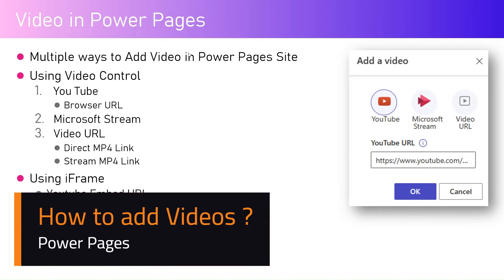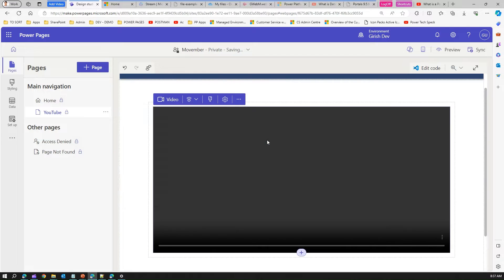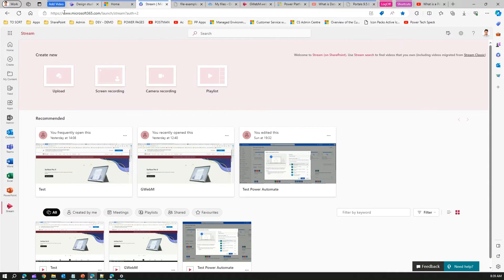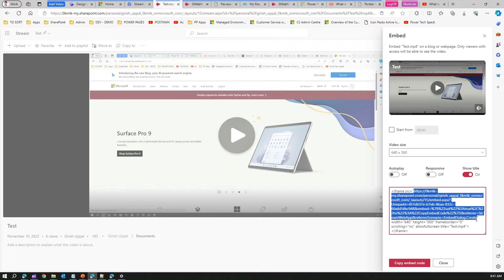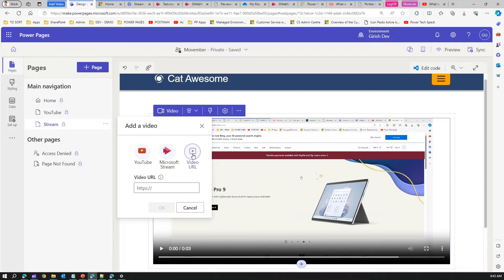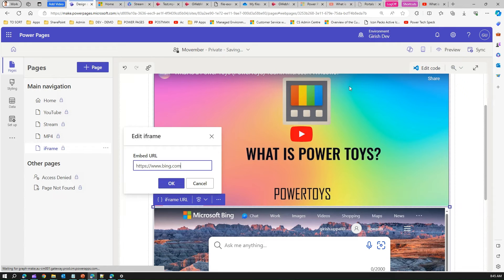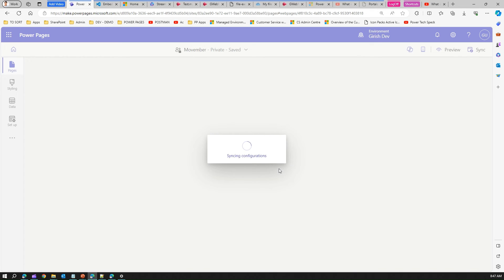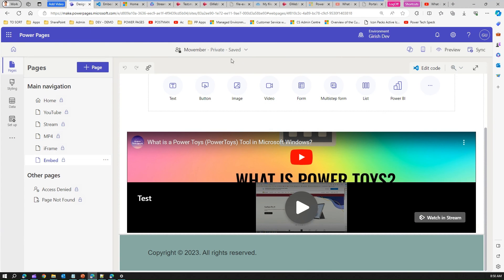Multiple ways to add videos into Power Pages Site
This video demonstrates multiple ways to add videos into Power Pages sites.

The below listed are some of the ways through which you can add video content into your Power Pages site.

⭐Using Video Control
      ✔️ You Tube
            - Using Browser URL in Youtube
      ✔️ Microsoft Stream
      ✔️ Video URL
            - Direct MP4 Link
            - Stream MP4 Link
⭐Using iFrame
      ✔️Youtube Embed URL
      ✔️Stream Embed URL
⭐Using Embed Code
      ✔️Using Edit Code

Video file with extension (.mp4 and webm) file can be easily integrated into Power Pages site.

Girish Uppal explains different methods to insert videos into a plain power pages site.